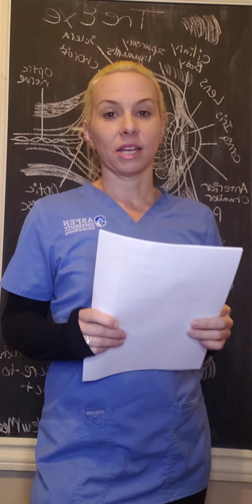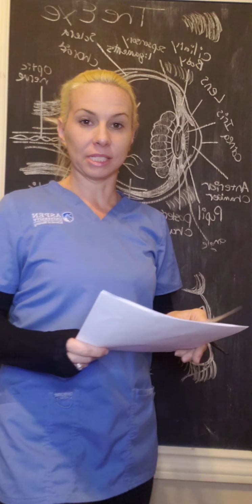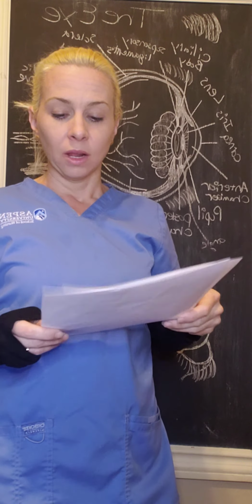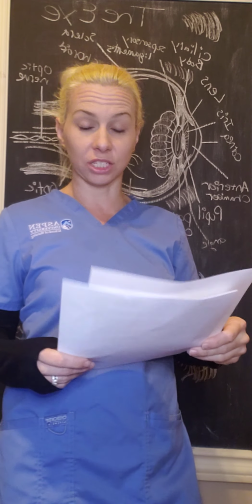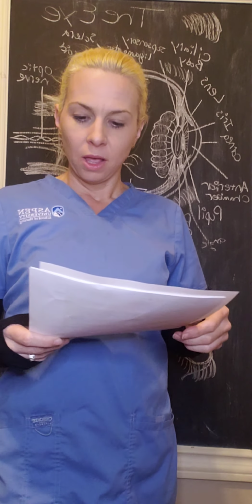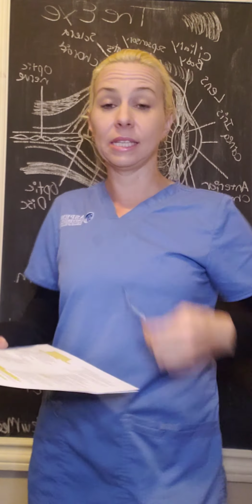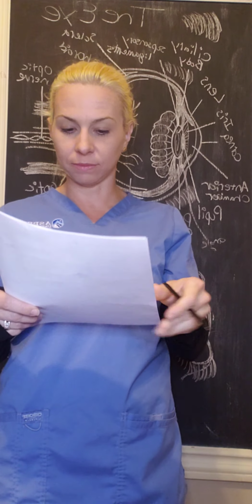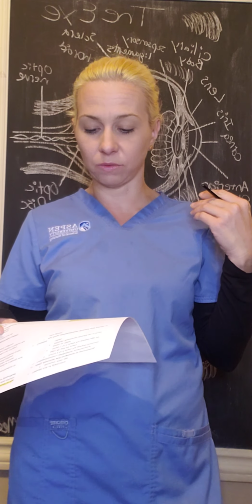January 12, 2021